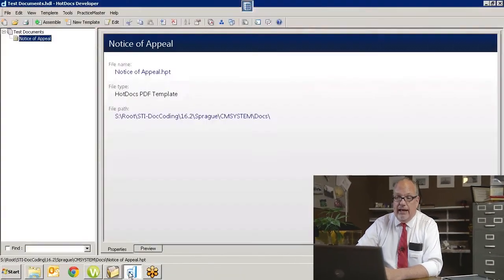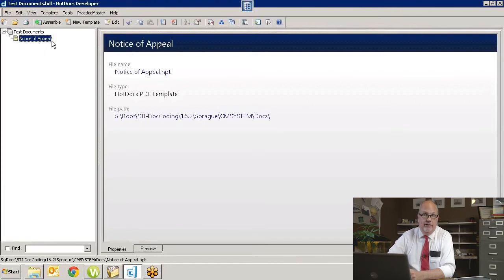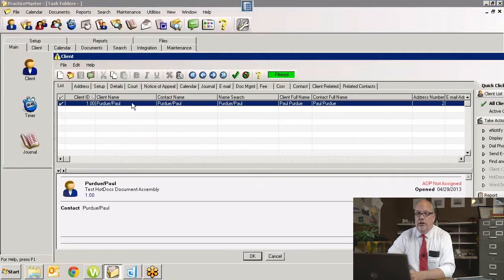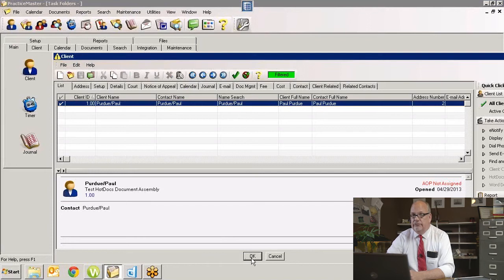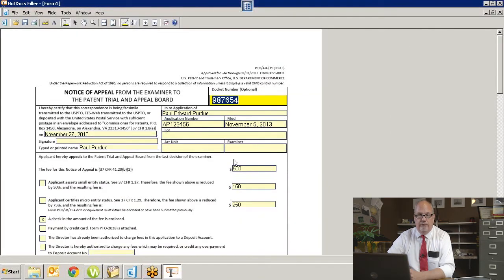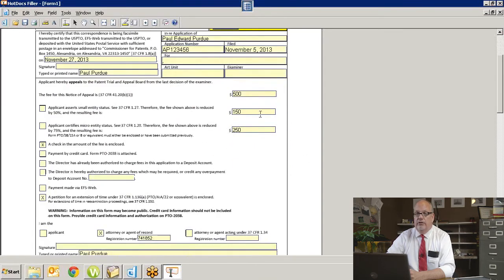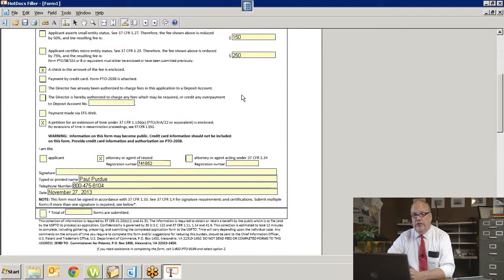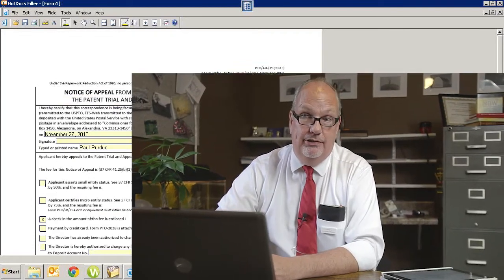Automating PDF Forms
PracticeMaster can work with HotDocs to automatically generate PDF forms that are filled in with data that is taken directly from its' data files.

Watch this short video to get a glimps of this functionality.